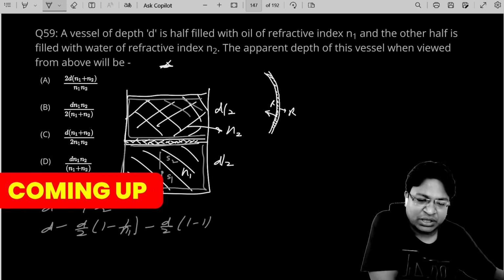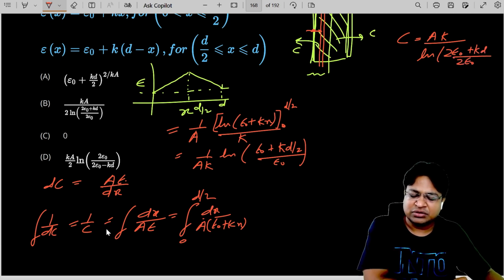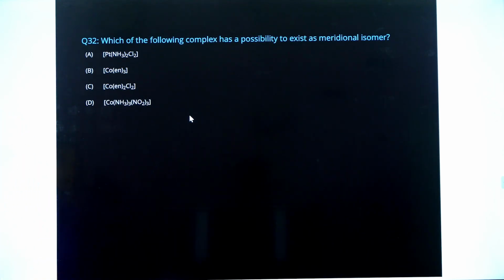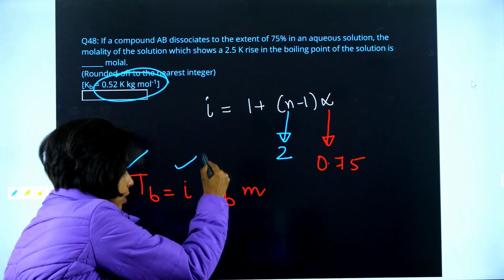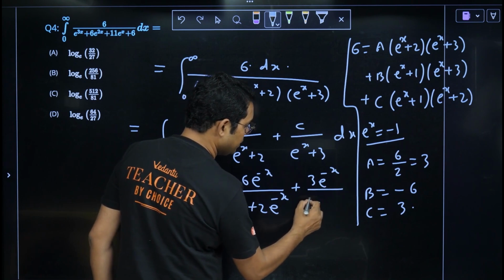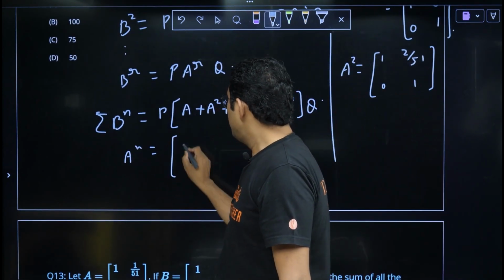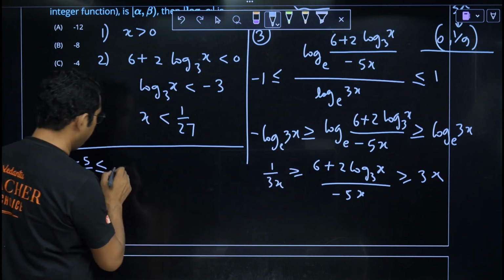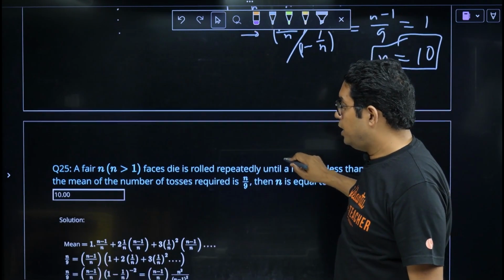Eklavya JEE 2025 | JMMT-02 (FT-11) Mock Test Solutions 🔥 | Step-by-Step Answers & Expert Analysis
In this video provides detailed solutions to the FT-11 JEE Mains 2025 Mock Test on 8th Jan 2024 from 9:00 AM to 12:00 PM. Our experts break down every question with step-by-step explanations, helping you understand key concepts, solve tricky problems, and boost your exam performance.

Exam-Focused Approach: Improve your performance with accurate solutions aligned with the JEE Mains pattern.